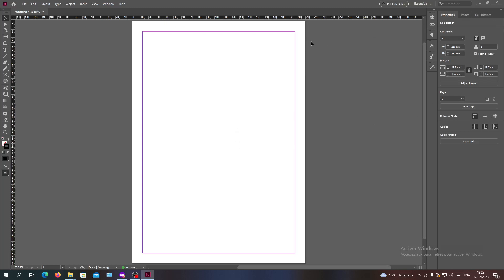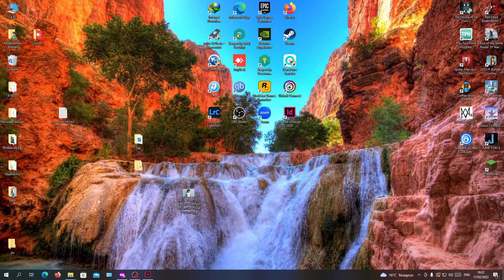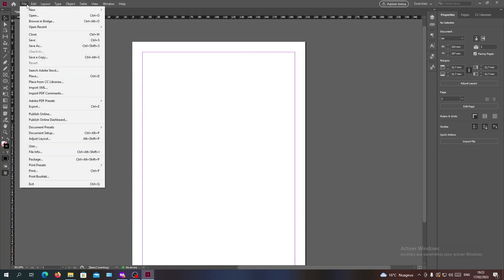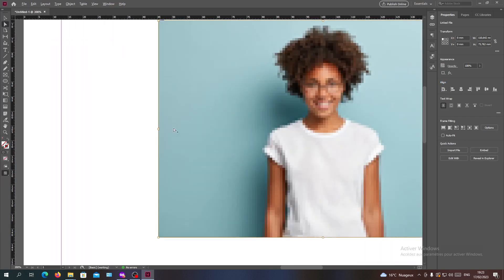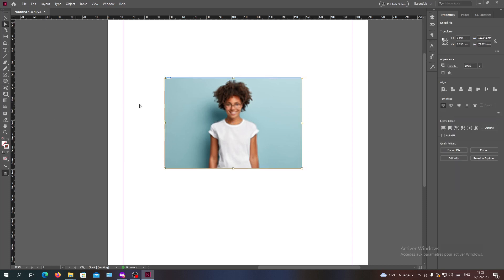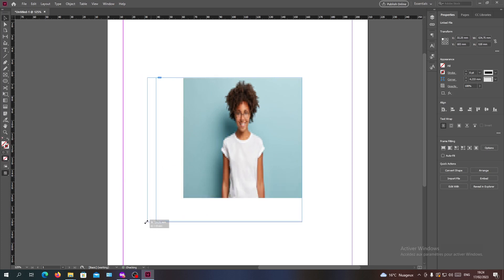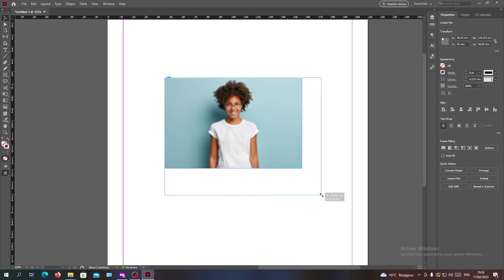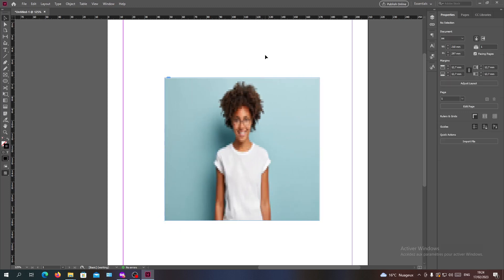How To Scale Image Adobe InDesign Tutorial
Today we talk about scale image,scale image with reference,revit how to scale image,resize image